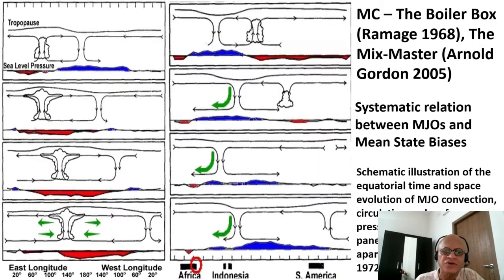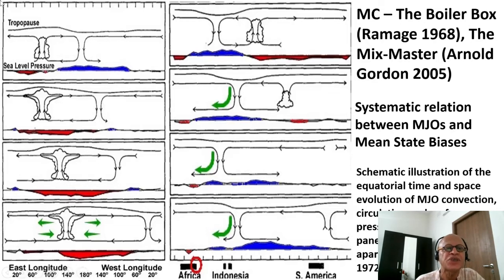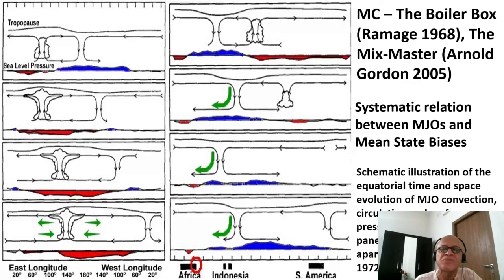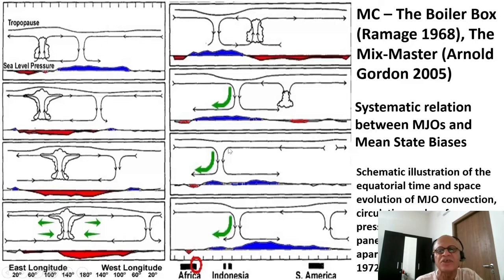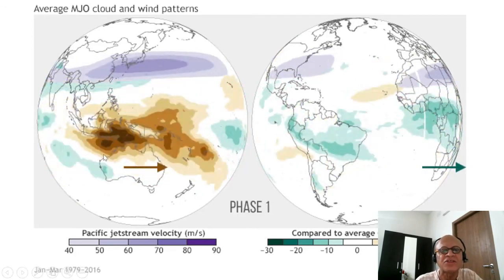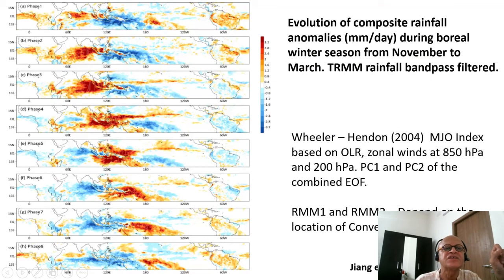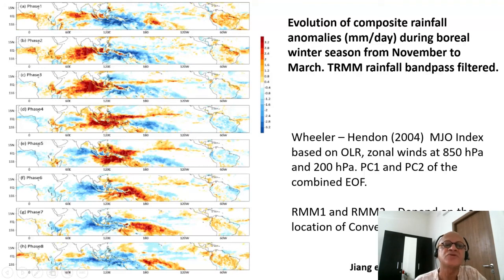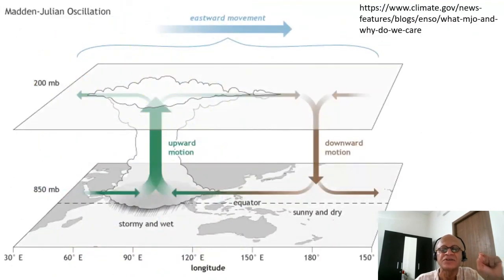1 The Madden Julian Oscillation